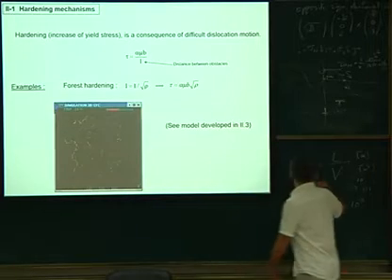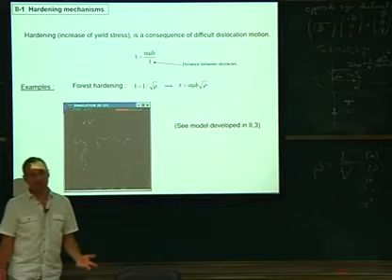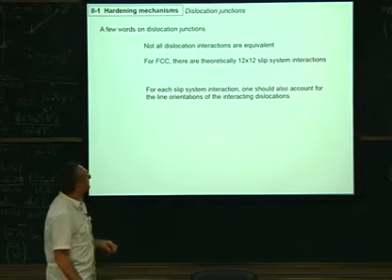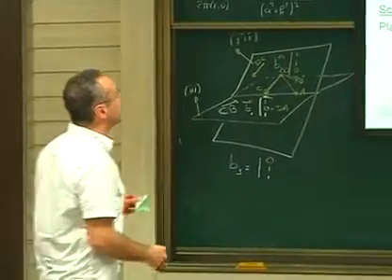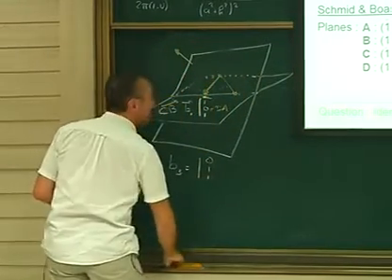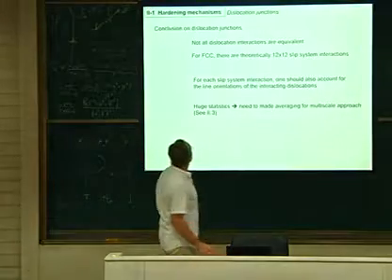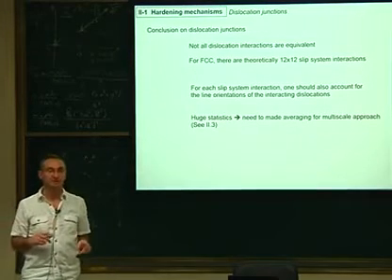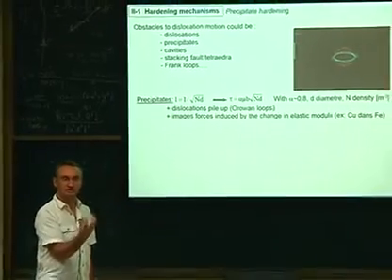GIAN series Lecture 6 | Dislocation dynamics | Professors Marc C Fivel, M. Sundararaman, Prita Pant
This is the sixth lecture of the lecture series on dislocation dynamics and plasticity delivered by Professor Marc C Fivel of GPM2, Universite Grenoble Alpes, Grenoble, France and Professor M Sundararaman, Adjunct Professor, Department of Metallurgical and Materials Engineering, IIT Madras from 15th to 21st January 2018.